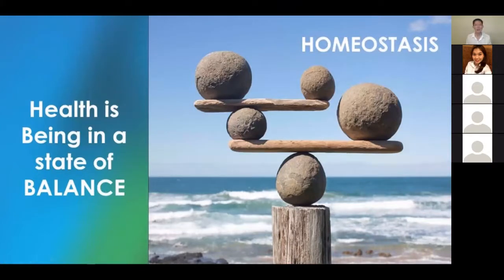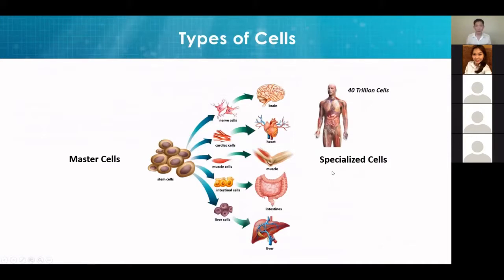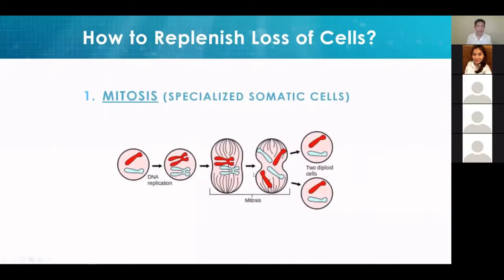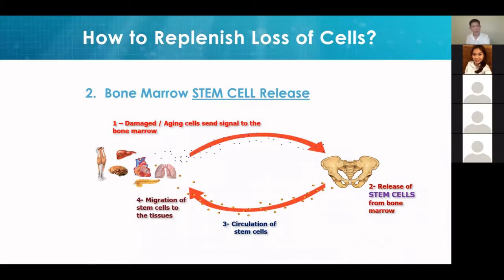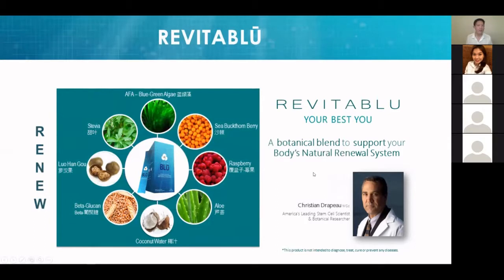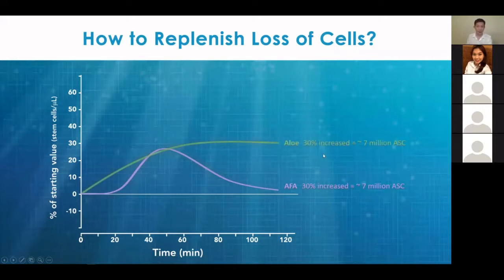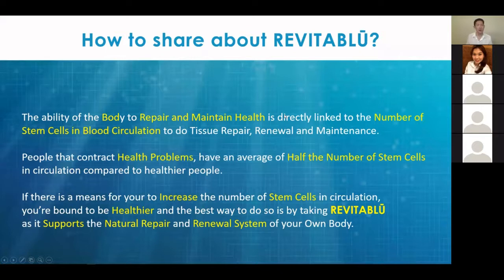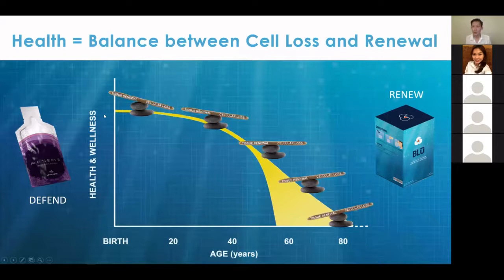Jeunesse Health Talk Revitablu + Reserve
Formulated by a pioneer in stem cell research, RevitaBlū is a botanical blend of blue-green algae, sea buckthorn berry and aloe vera with coconut water powder. It’s a refreshing drink mix that tastes as great as it works. These sought-after ingredients are legendary in their pure form. Combined in our proprietary RevitaBlū, they more effectively hydrate and support your body’s systems. As you come to realize the amazing benefits of these prized ingredients, there is no question RevitaBlū will be the go-to product for your life and lifestyle. Revitalize and renew with RevitaBlū.

RESERVE™ makes the feeling of youthful living last. With a botanical blend of antioxidants that super-charge your internal systems, RESERVE™ is a naturally sweet supplement bursting with exotic fruit juices. It contains a host of powerful ingredients that repair free radical damage and protect cells against future harm. Your cells stay healthier, live longer, and leave you looking and feeling great.